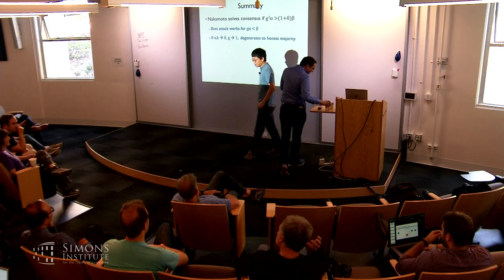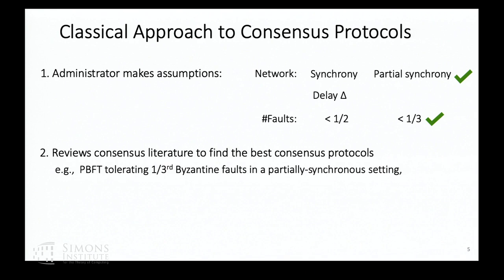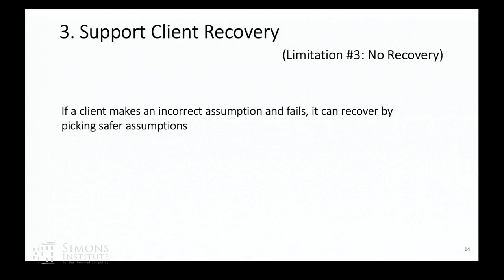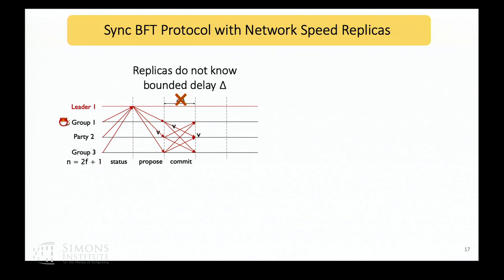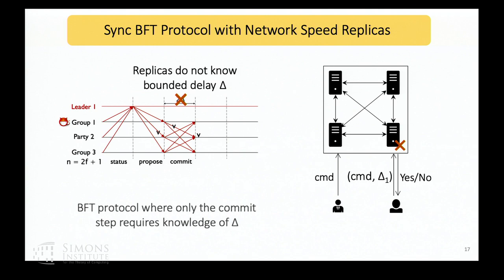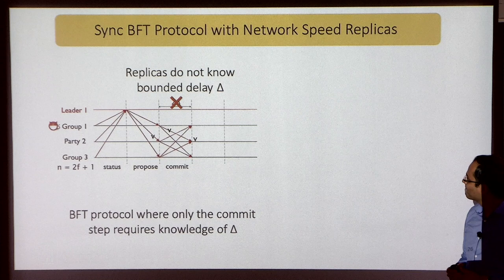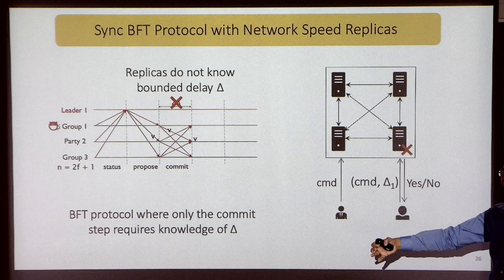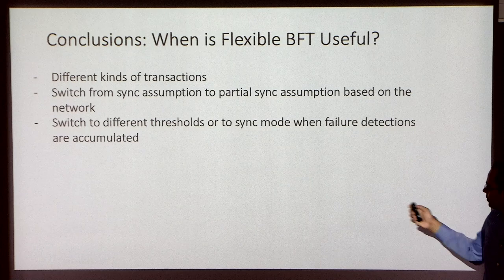Flexible Byzantine Fault Tolerance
Kartik Nayak (Duke University)
Large-Scale Consensus and Blockchains